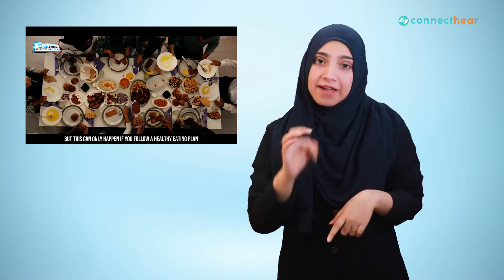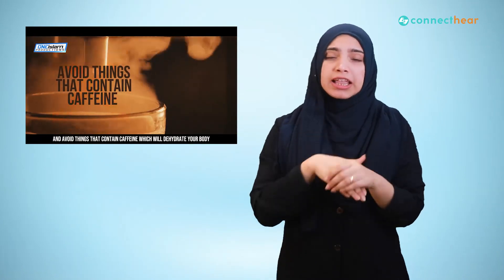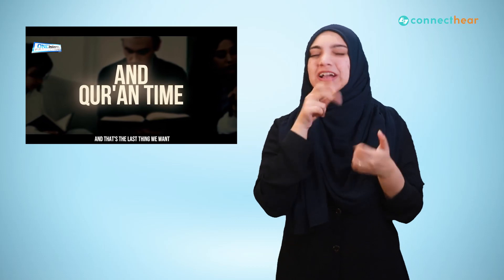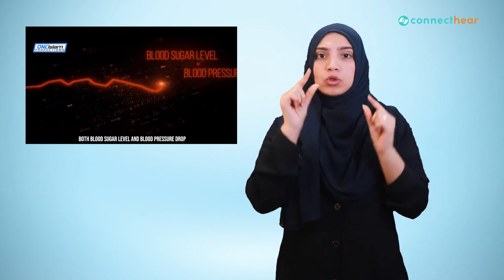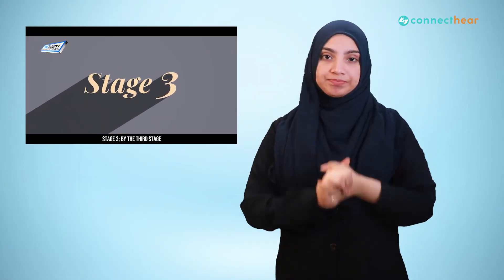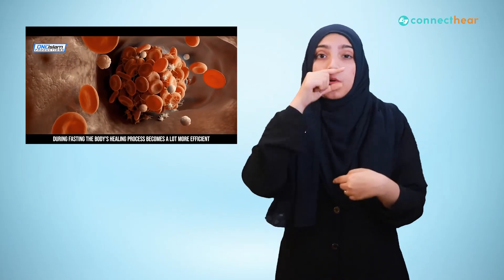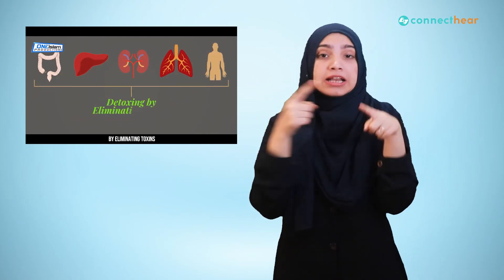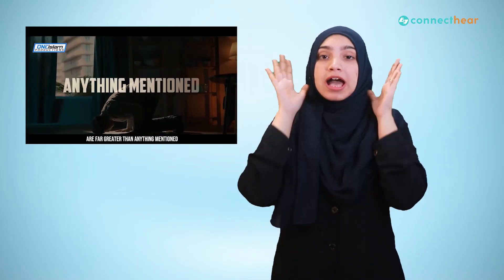What happens to your body when you fast? | Interpreted In Sign Language for Deaf People